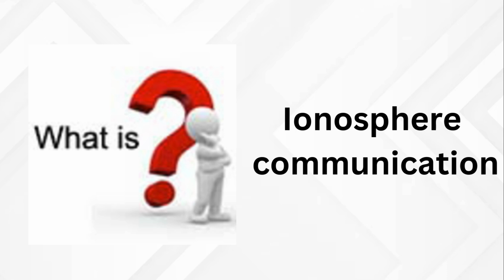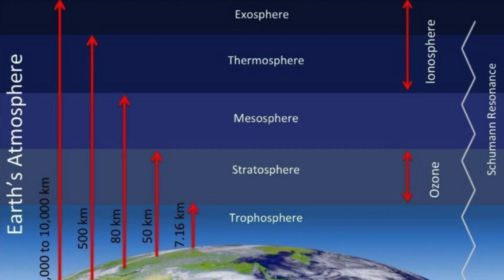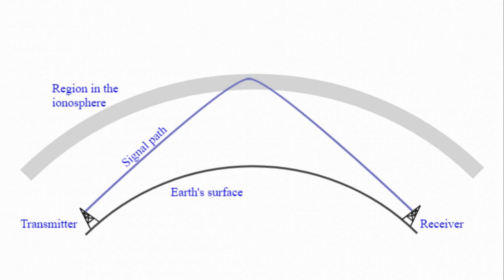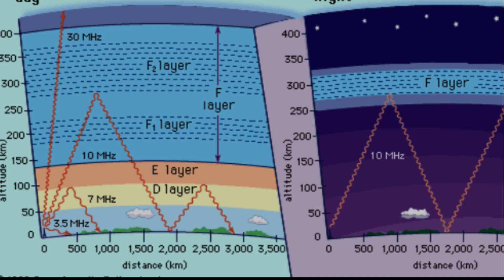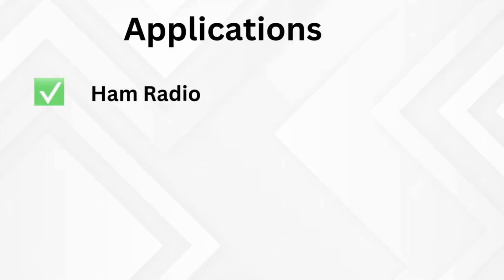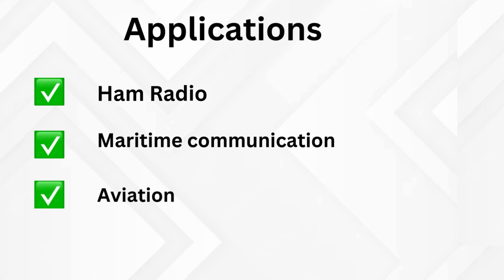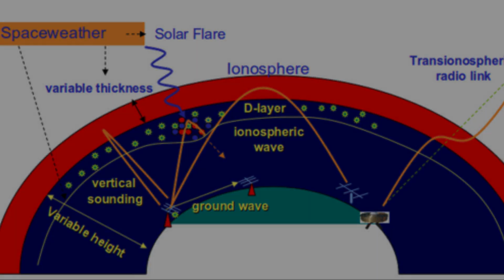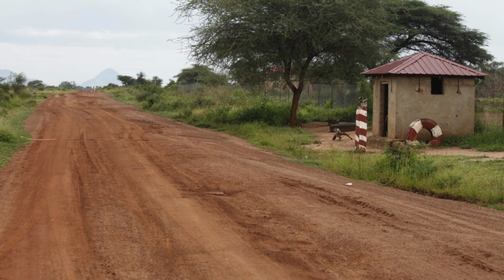Ionosphere communication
Explaining about  ionosphere communication